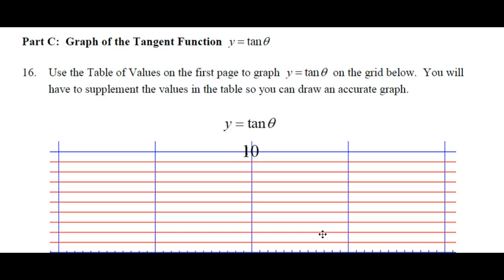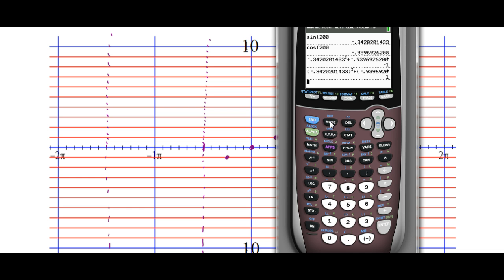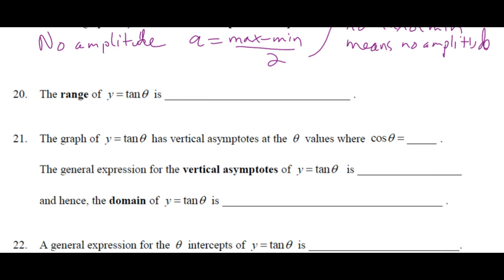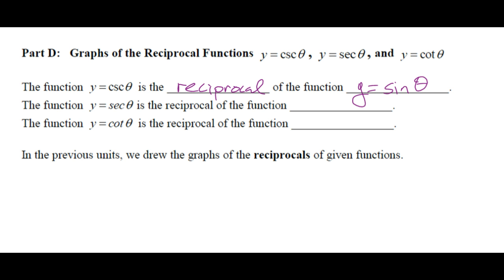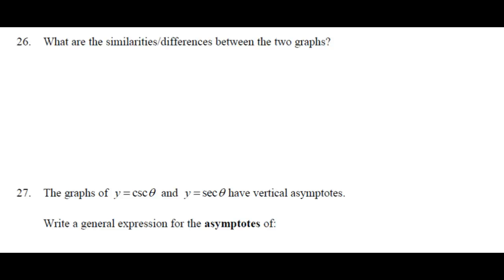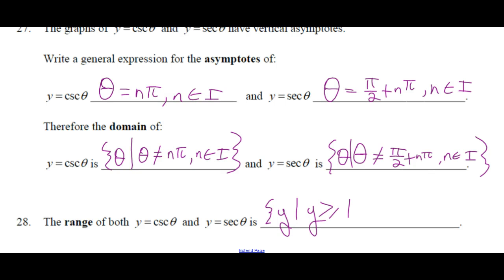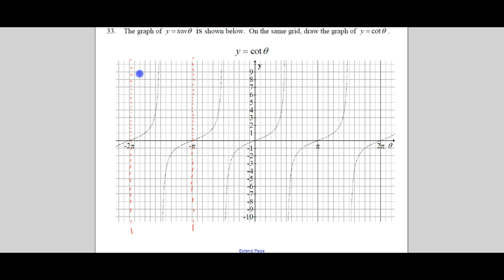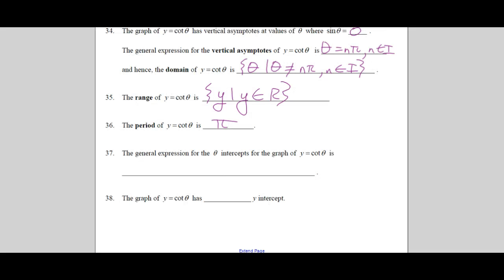Graphs of Tangent and Reciprocal Functions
HWW Math 30-1 Graphs of Tangent and Reciprocal Trig Functions